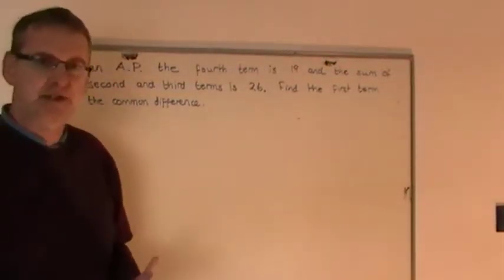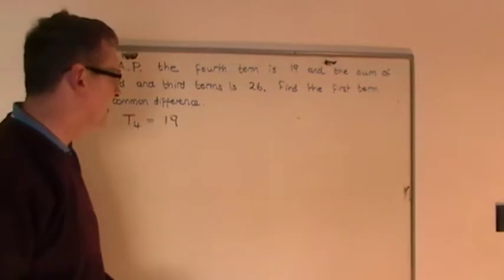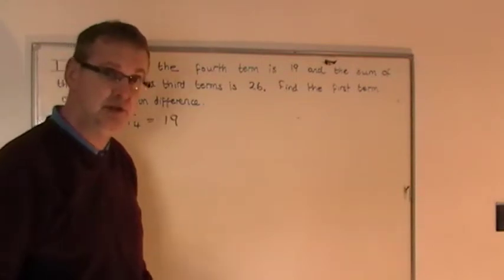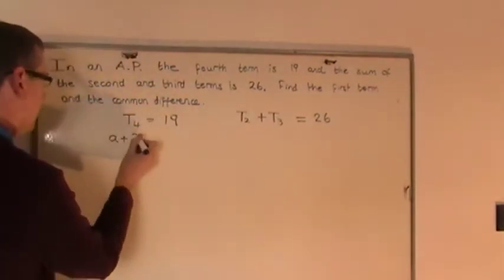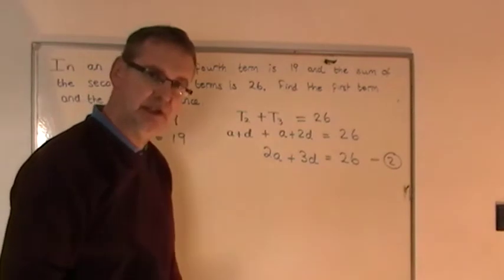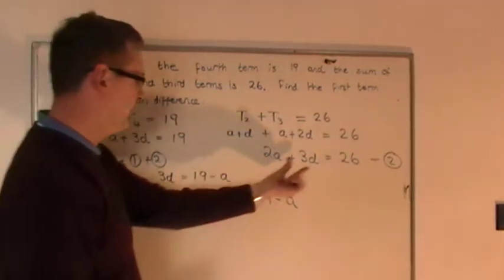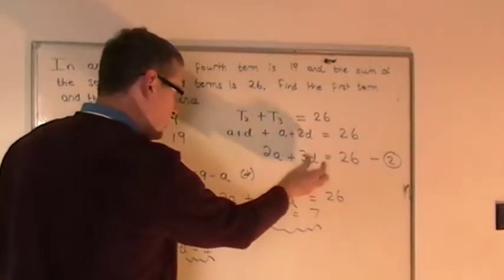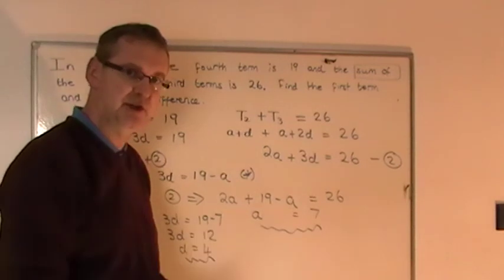Arithmetic Progressions Exam Style 4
Exam style questions on arithmetic progressions. for more help on series work.